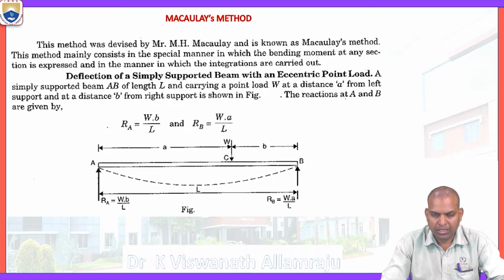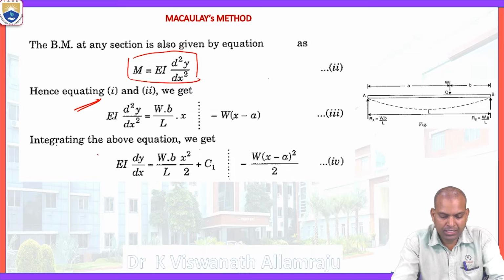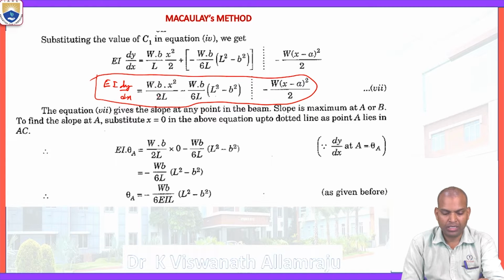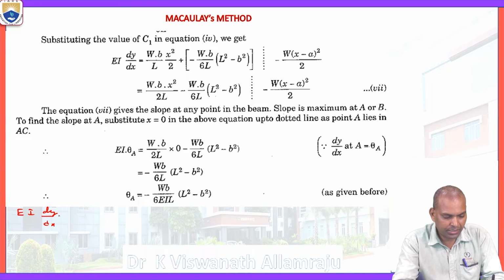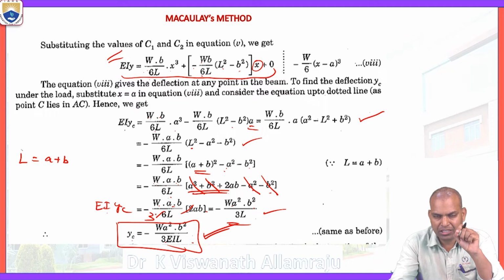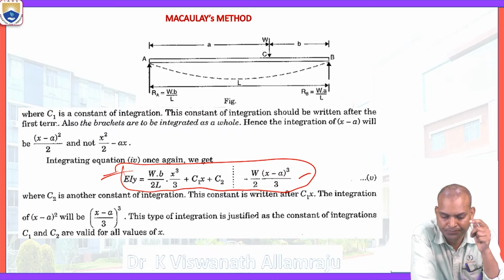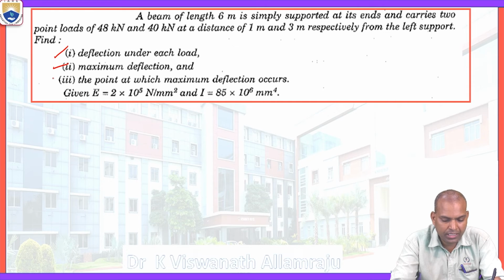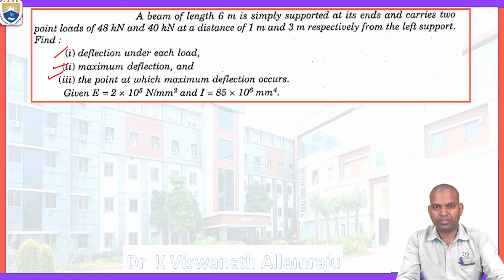Macaulay’s Method - 1 by Dr. K Viswanath Allamraju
Macaulay’s Method - 1 by Dr. K Viswanath Allamraju | IARE
Solving the cantilever beam to determine the slope and deflection of beams by using the macaulay’s method

Telangana, India.